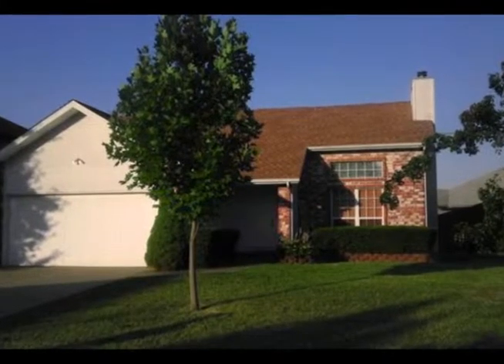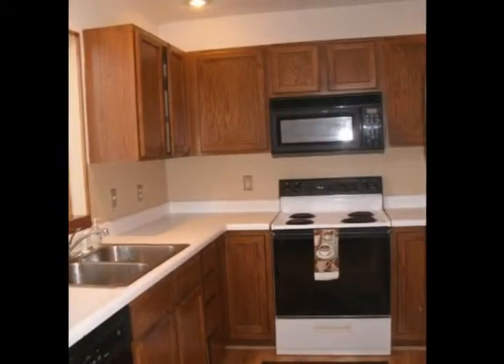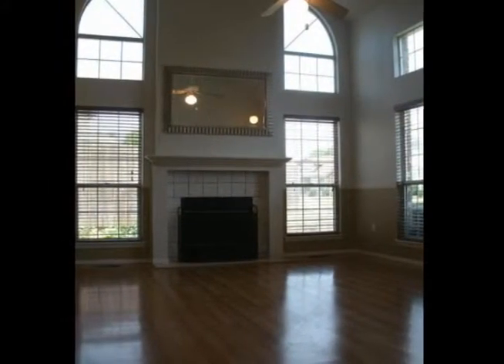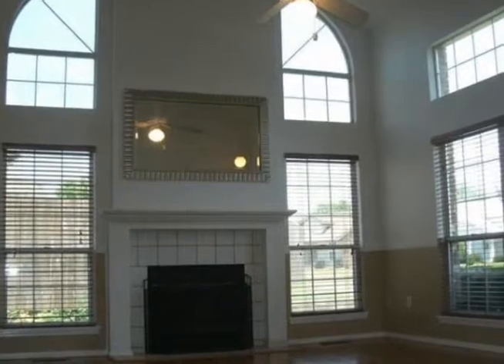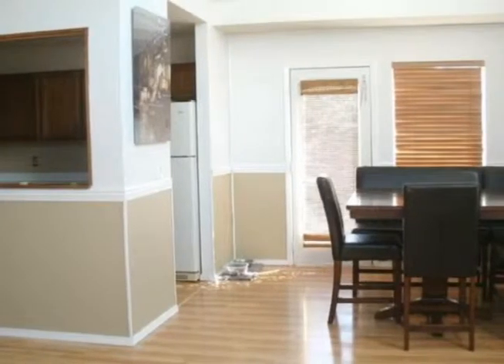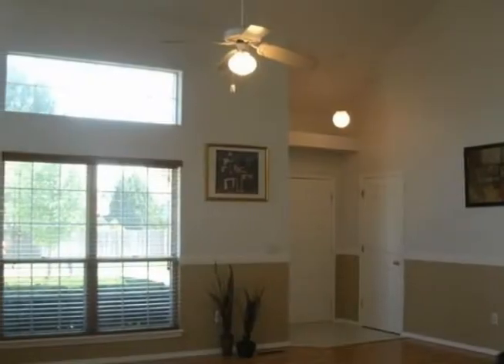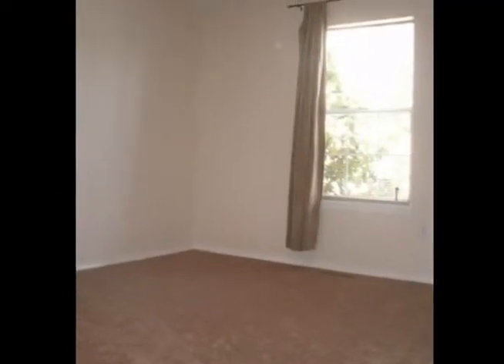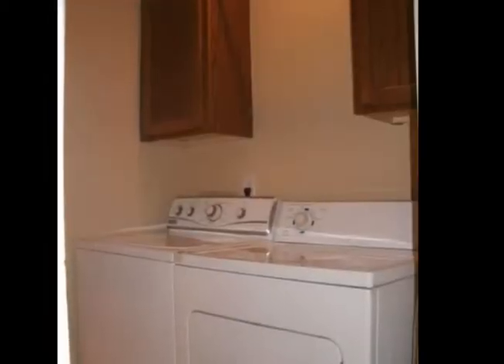3840 W Monroe - Springfield, MO